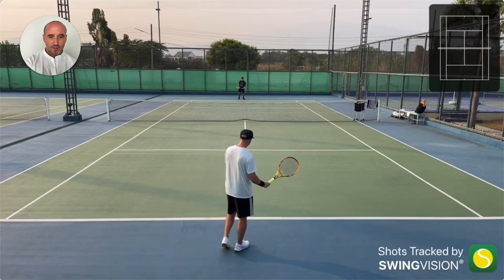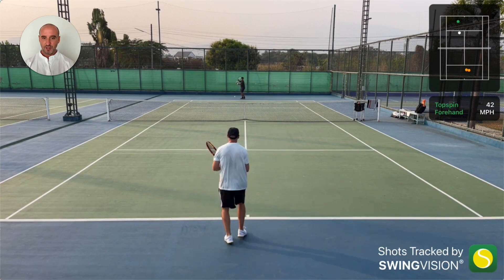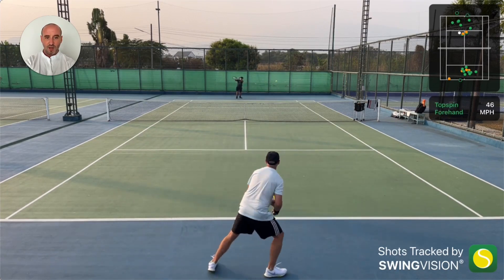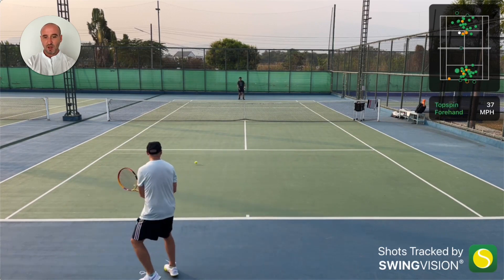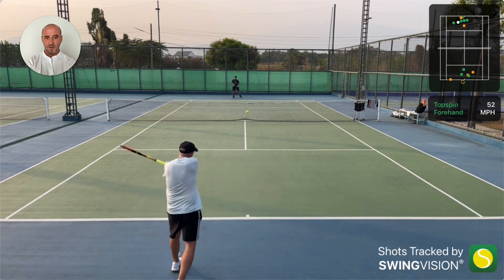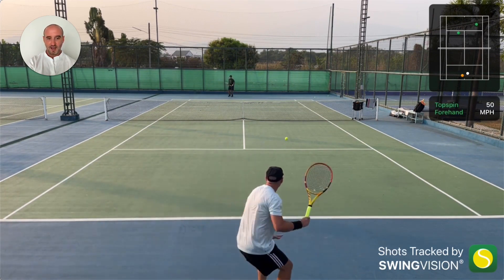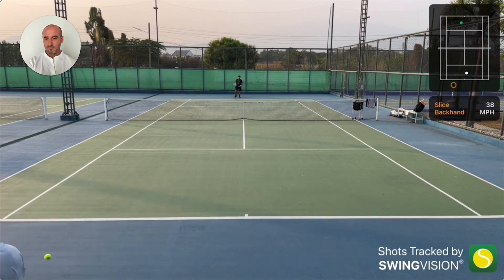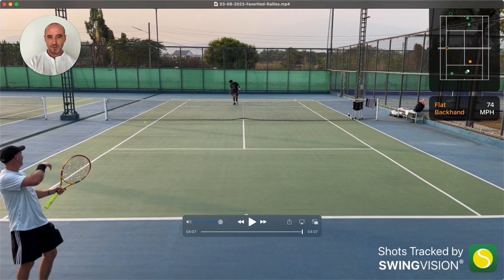Tennis Rally Practice With Coach Fang - 8th March 2023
This is a tennis rally practice with coach Fang. It was filmed in Chiang Mai in the north of Thailand.